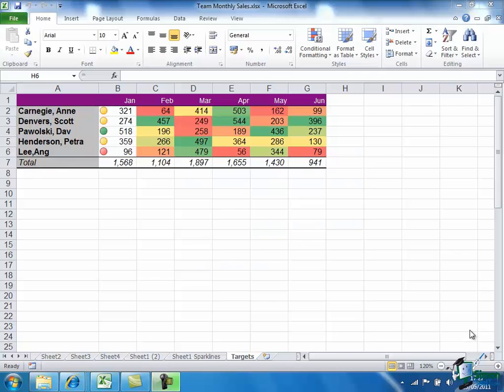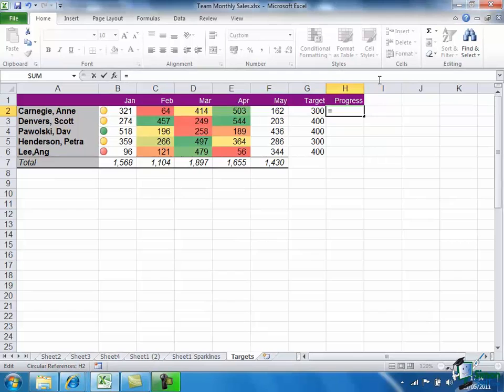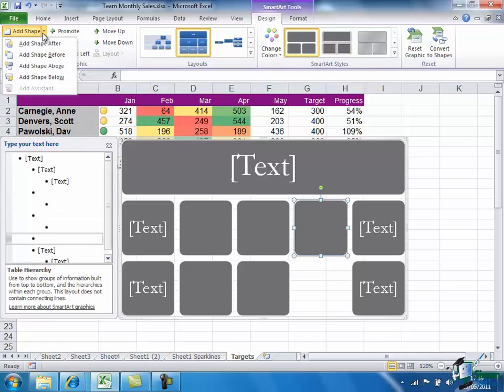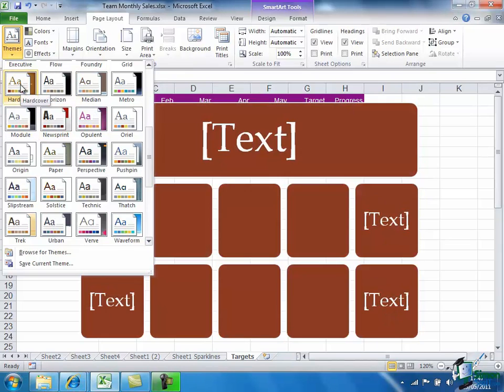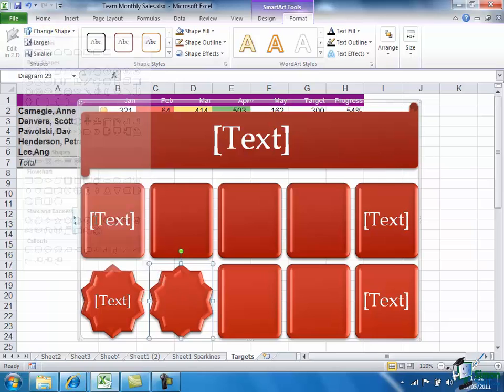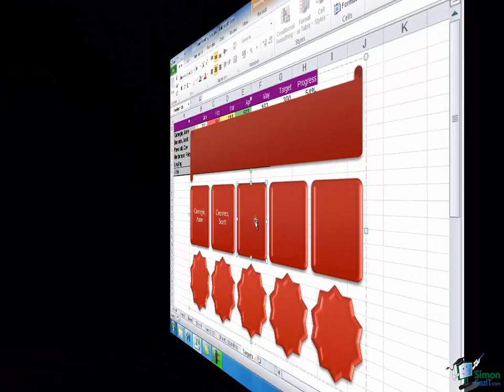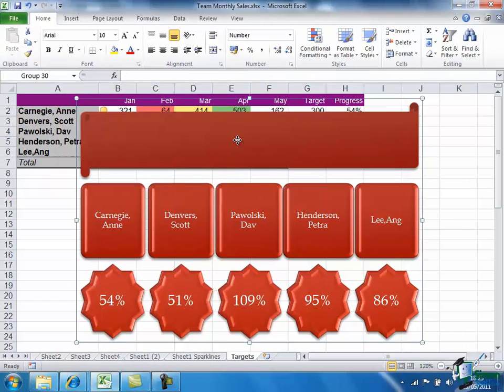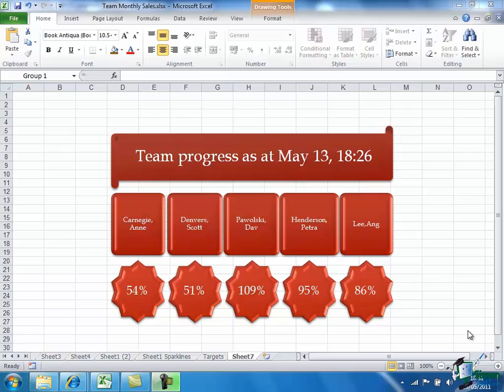Microsoft Excel 2010 Advanced Training - Part 28 - How to Add Smart Art Graphics in Excel 2010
In this Simon Sez IT training tutorial for Microsoft Excel 2010, discover various tools to format graphics in Excel 2010.